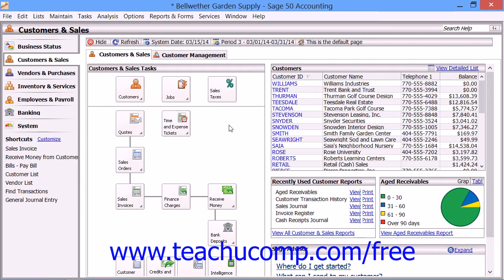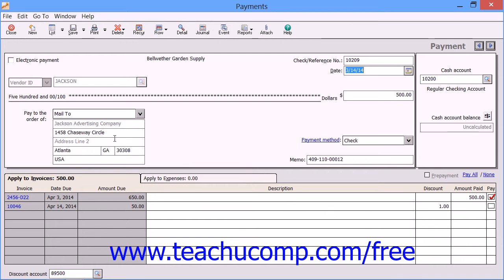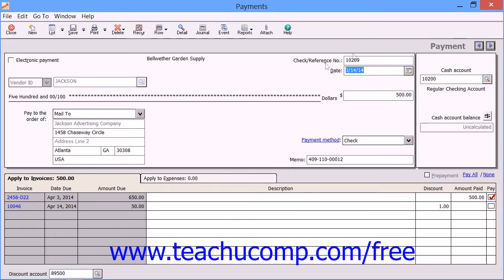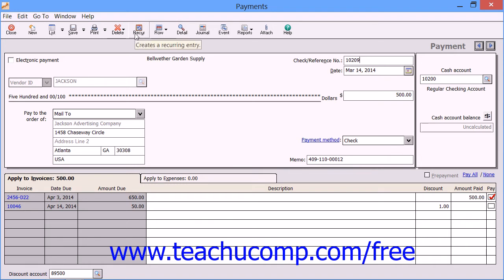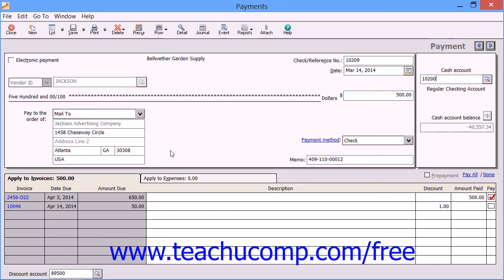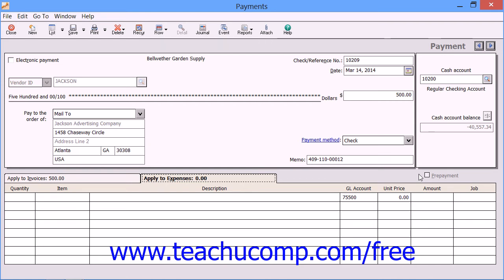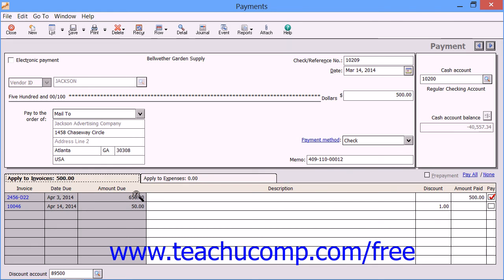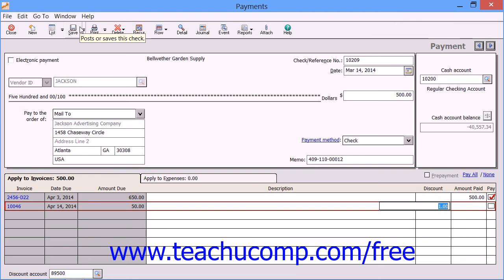Sage 50 2014 Tutorial The Payments Window Sage Training Lesson 7.5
Learn about the payments window in Sage 50 A clip from Mastering Sage 50 Made Easy v. 2014. - the most comprehensive Sage 50 tutorial available. Visit us today!